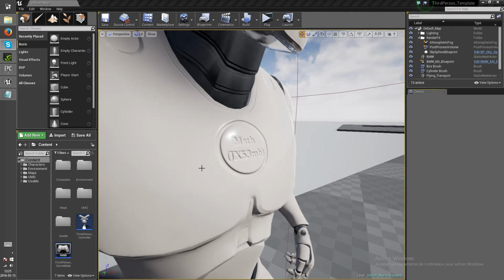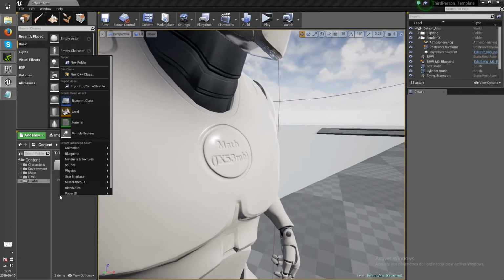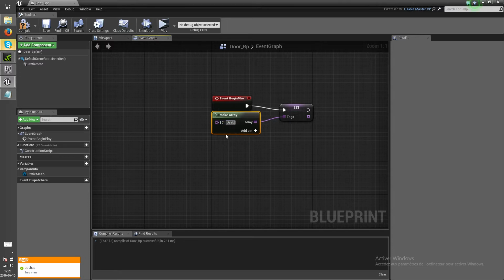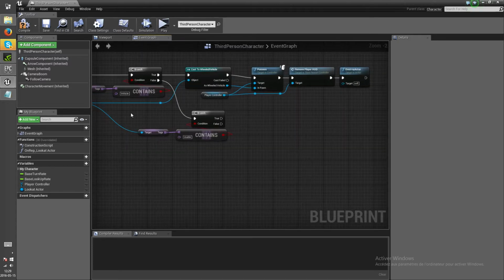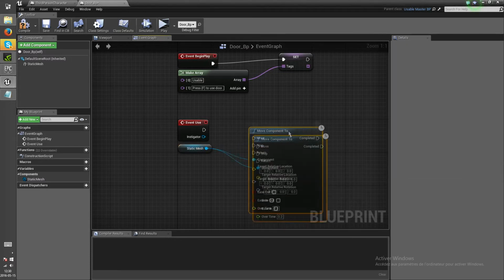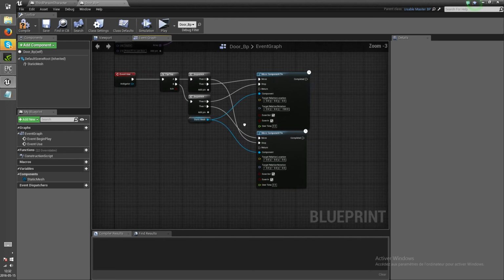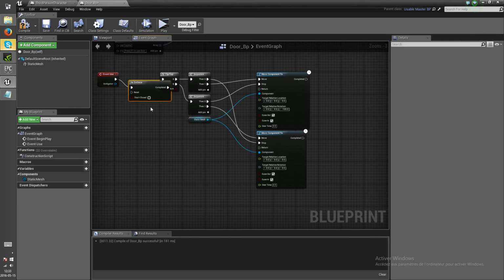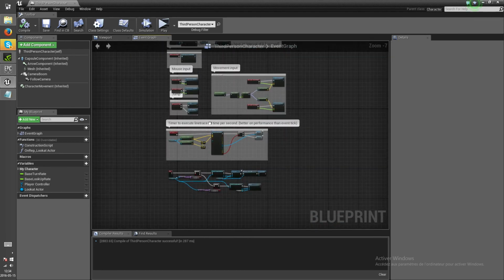04 - Player Interaction part 2.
Here is part 2 of the interaction system. You can use this for doors or anything else actually.